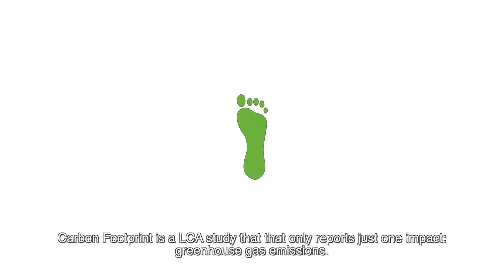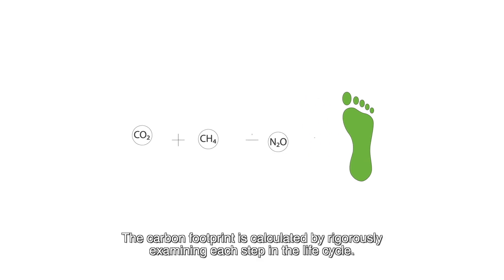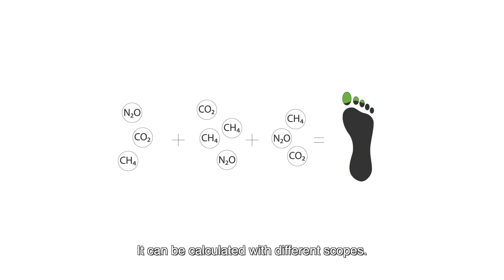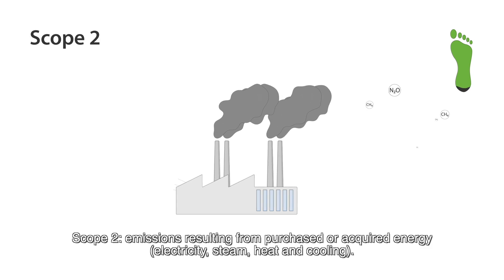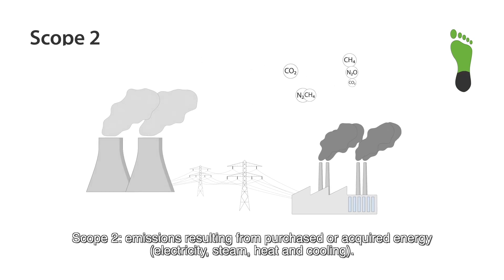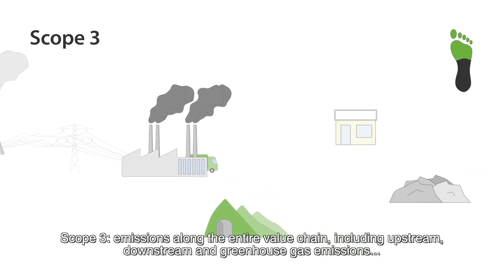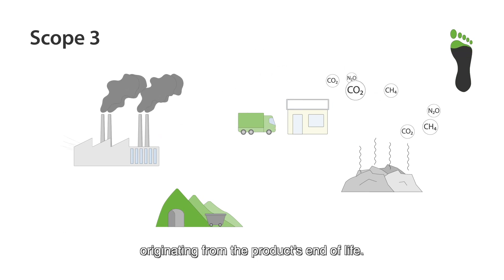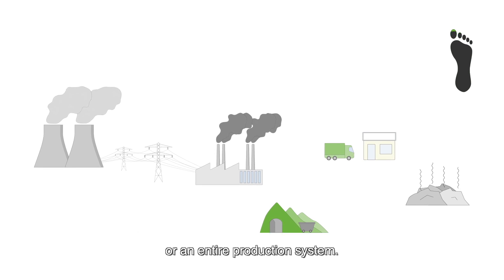Life Cycle Assessment (LCA) Course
Maastricht University and InSciTe developed the Life Cycle Assessment Course to train both LCA and non-LCA specialists to understand the validity of LCA results. Yvonne van der Meer and Pouya Samani (Maastricht University/AMIBM) reveal more about this popular course.